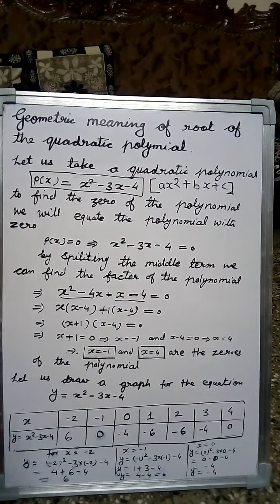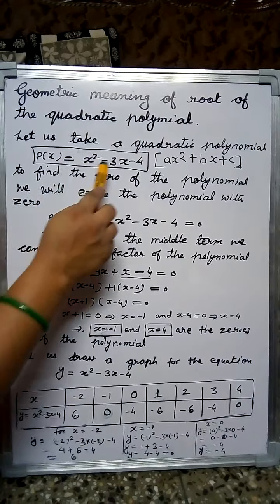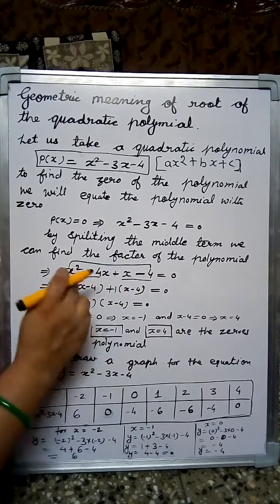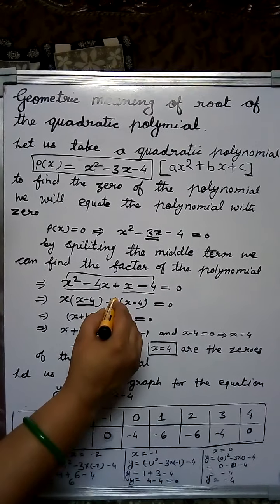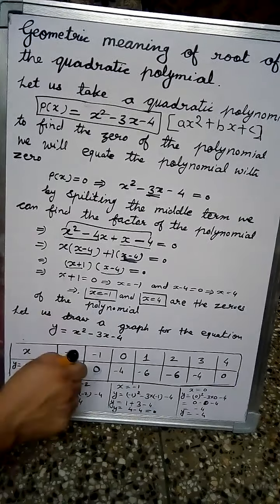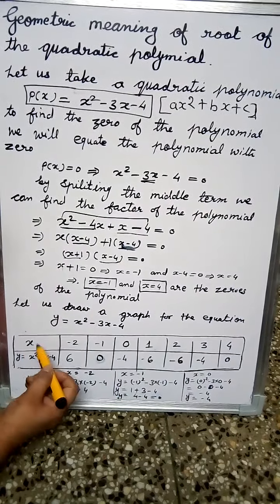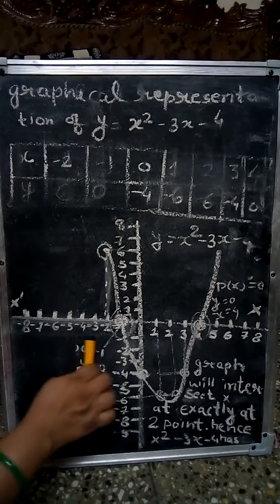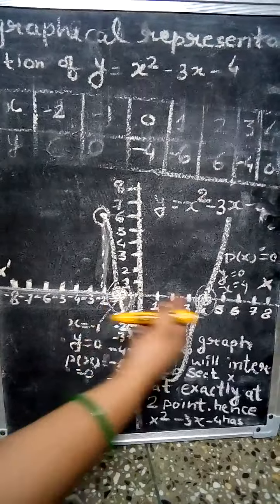Geometrical meaning of root of quadratic polynomial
Class 10
Chapter 2
Polynomial